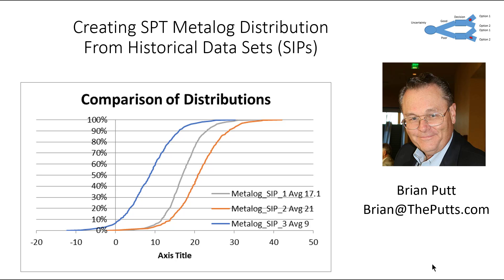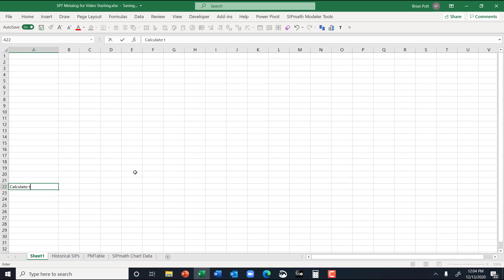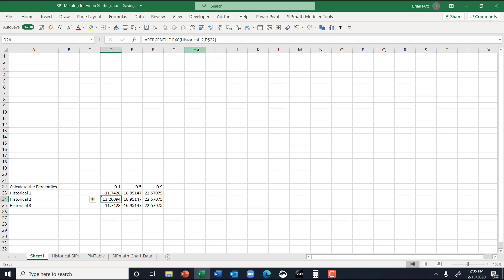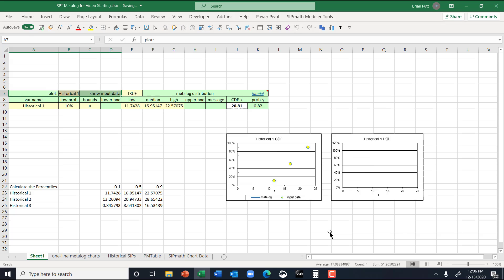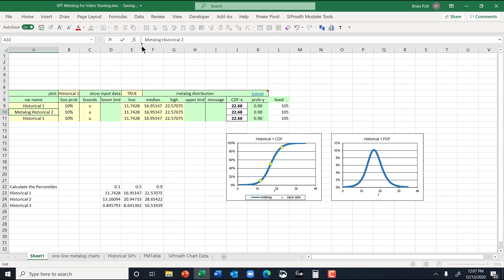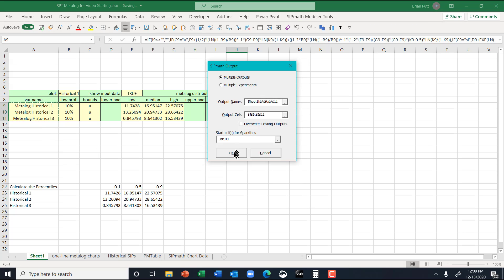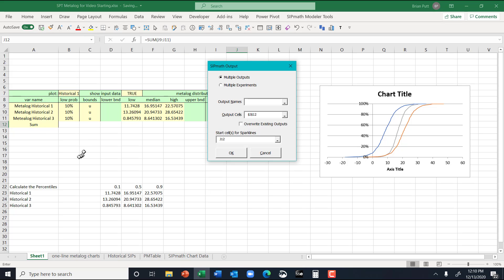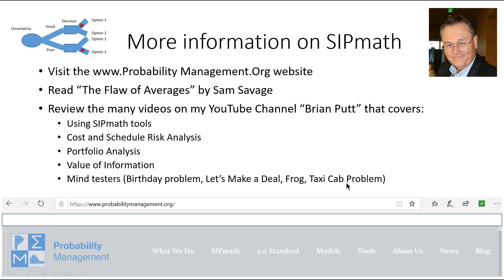SPT Metalogs from SIPs Using SIPmath